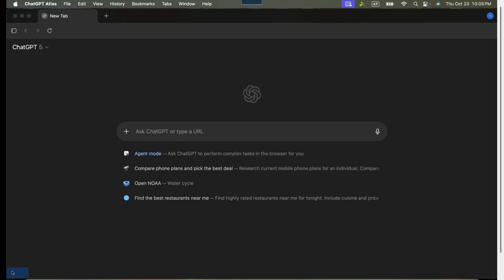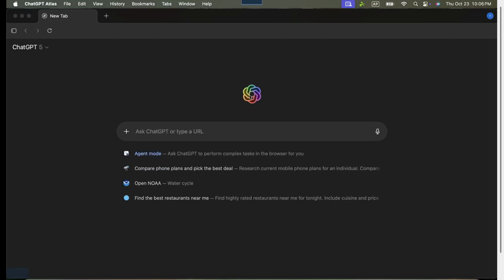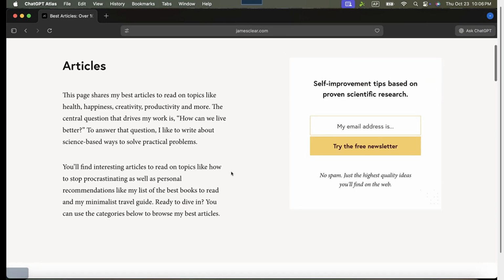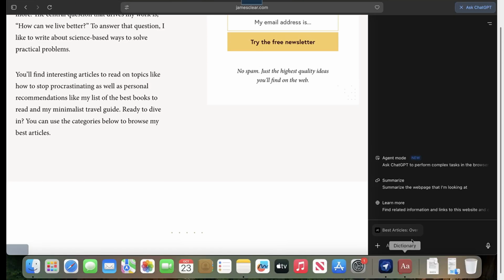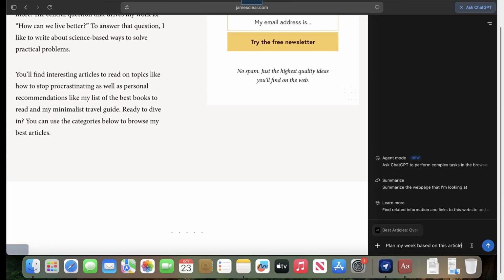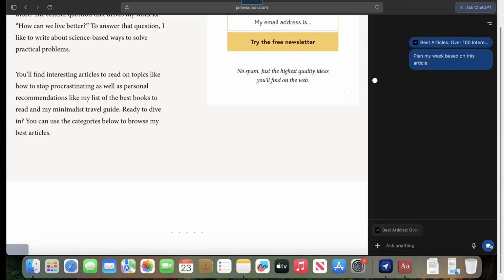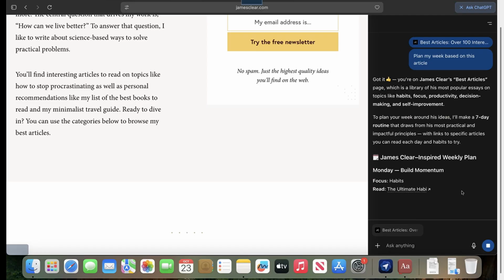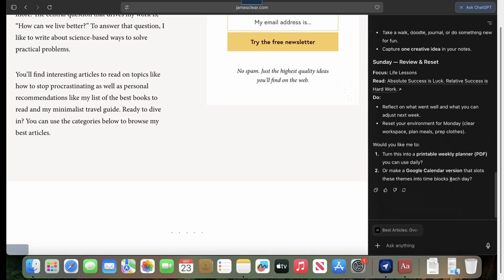How to Plan Your Week from a Blog Post with ChatGPT Atlas (2025 Guide)